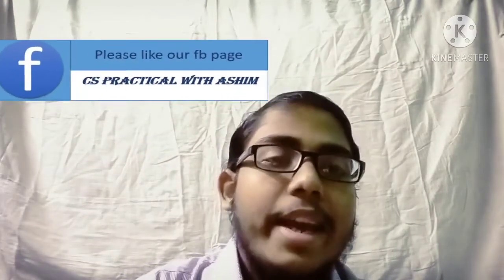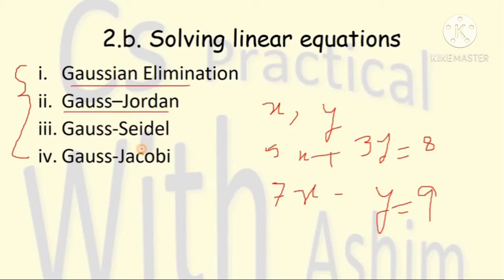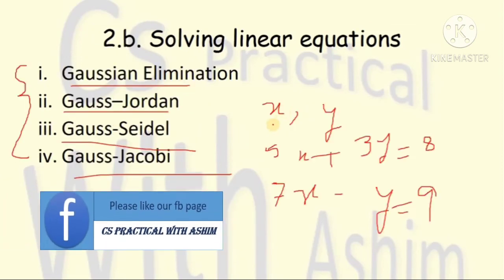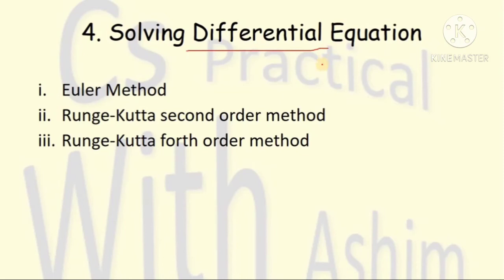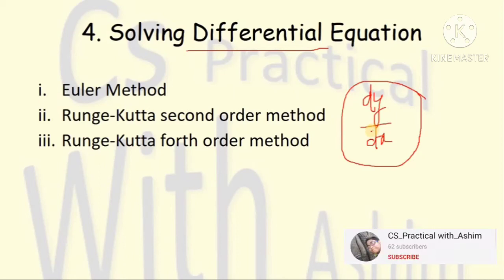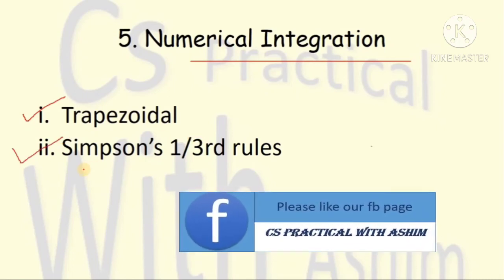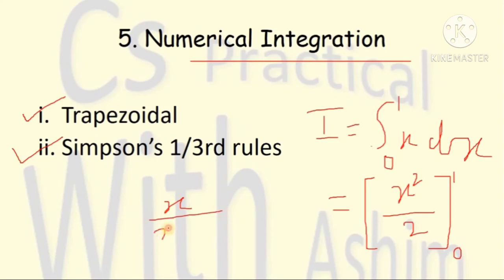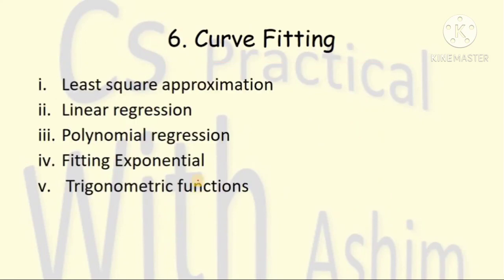Intoduction of Numerical Analysis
In this video I have explained the different topics about numerical analysis. From today we are going to create a brand_new playlist named "Numerical Analysis". Here we will discussed about the different topics related with numerical analysis. Here also we will upload all practical videos. Basically we will use C programing language which will help you all to understand it clearly

Our facebook Page:- CS Practical With Ashim

Facebook Editor team:
Sanjita
Soham
Subham
You all can free to ask anything in the comment section of our facebook page
The main goal of our channel is to provide free practical education as CS may concerned. We are here to help all CS students to solve the problems in programming, digital circuit etc.
As Computer Science is a growing subject and in this pandemic situation we are preparing videos for all CS students which may help them to learn things at home. In this channel we are uploaded all practical videos as well as Theory videos related to CS.
This lecture is given by Ashim Nandan a student of CS Honours from New Alipore College.
Please dont forget to give comment bellow 👇👇👇👇👇👇👇👇👇👇👇👇 at the comment box and also let me know about your practical program and circuit related problem which you want to cover by me...